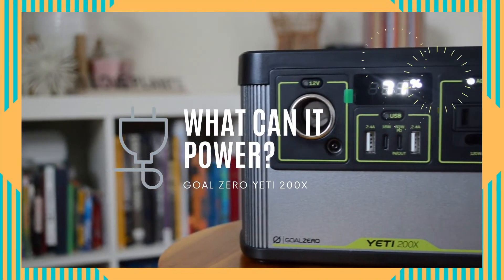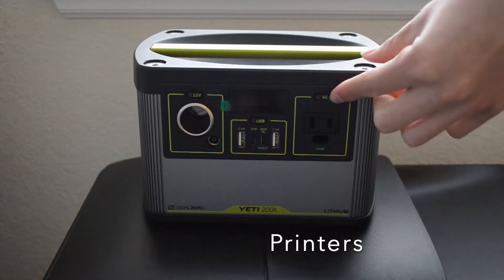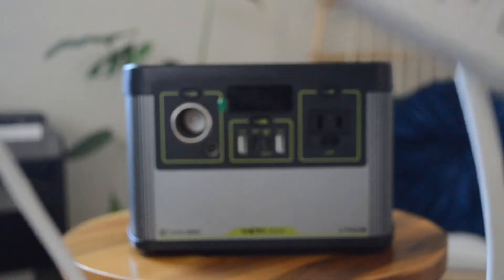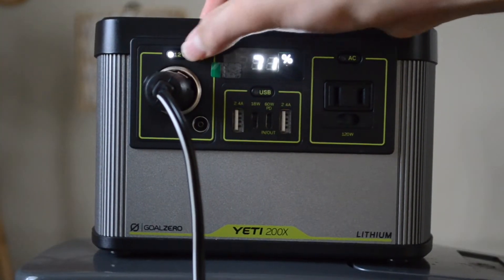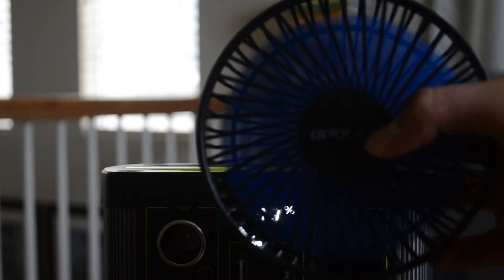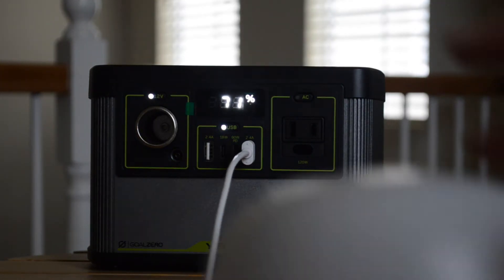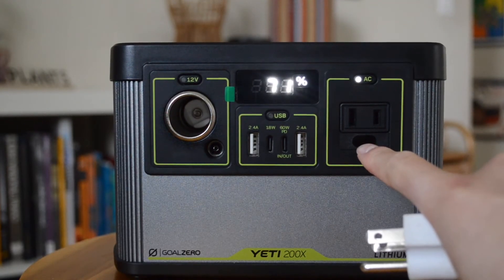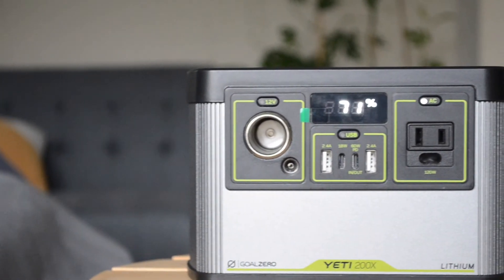What can the Goal Zero Yeti 200x Power?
Hello everyone! In this video, I take a look at many ways the Goal Zero Yeti 200x can be used to power up devices, tools, and even home furnishings.